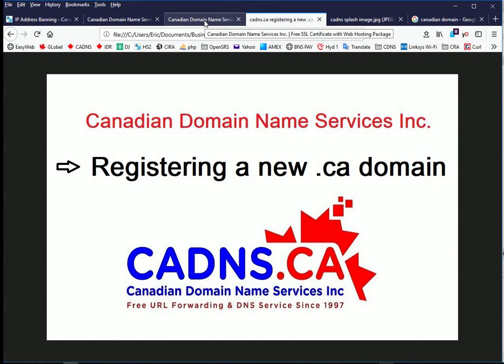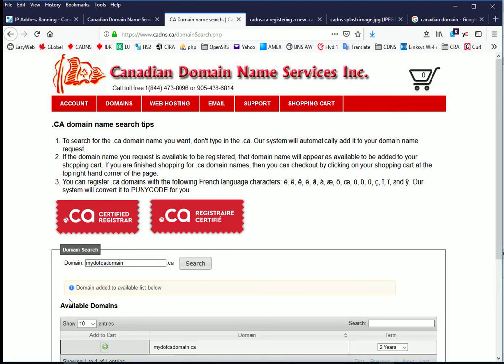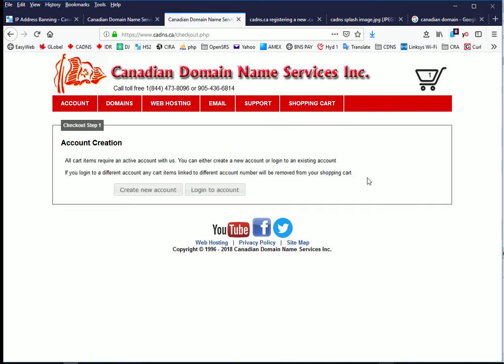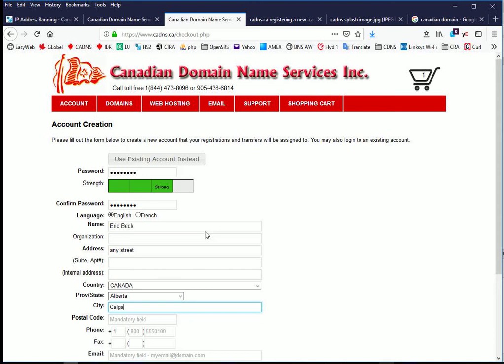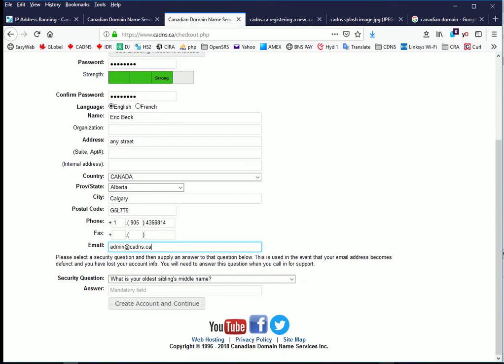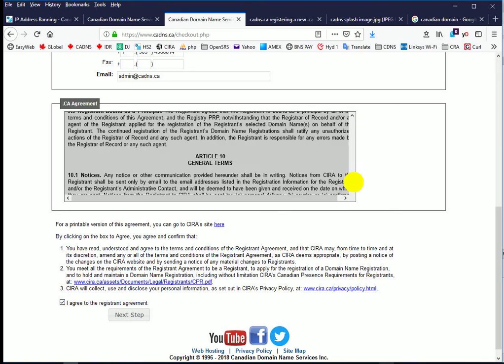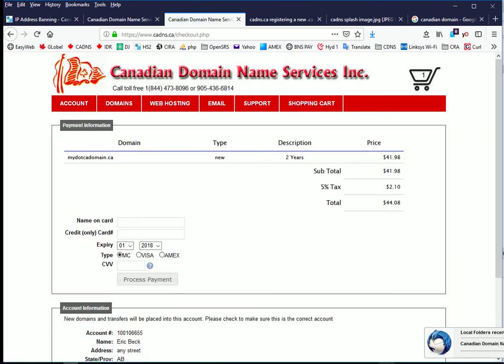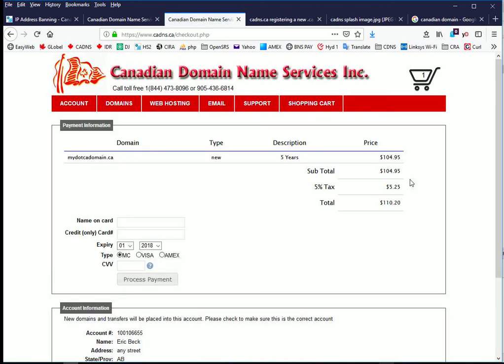How to register a new .ca domain name at CADNS.CA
Shows you how to register a new .ca domain name with our interface at Canadian Domain Name Services Inc. (cadns.ca)